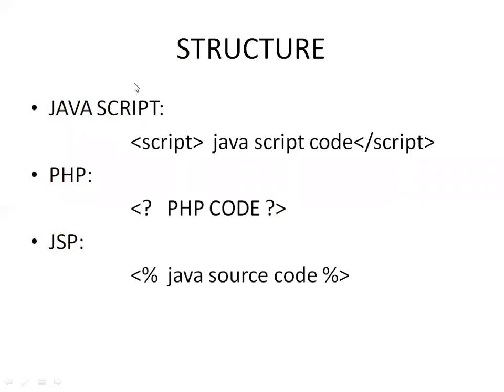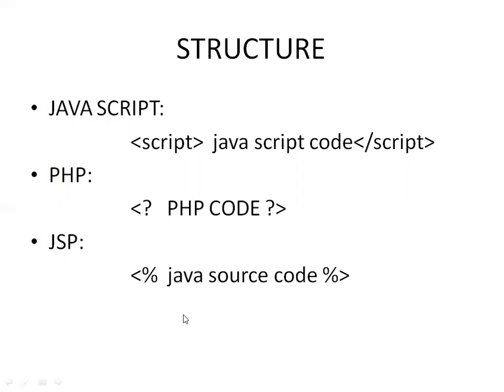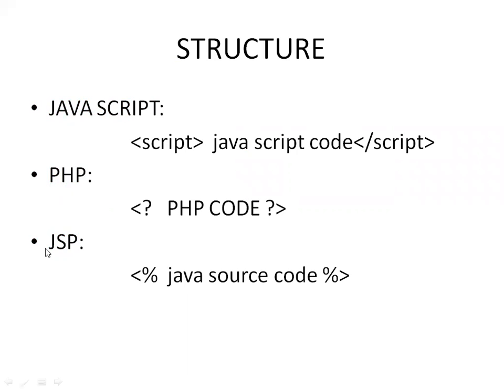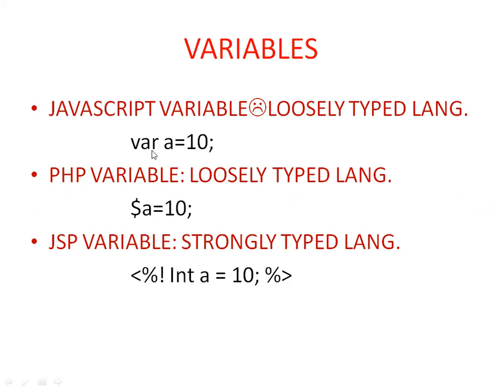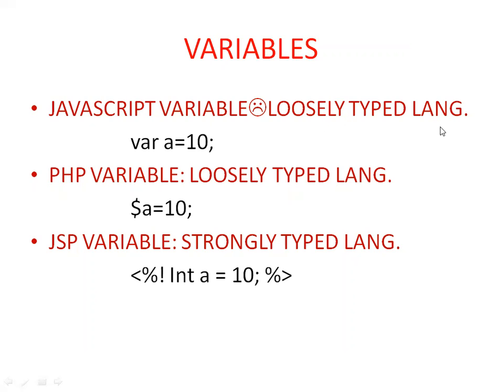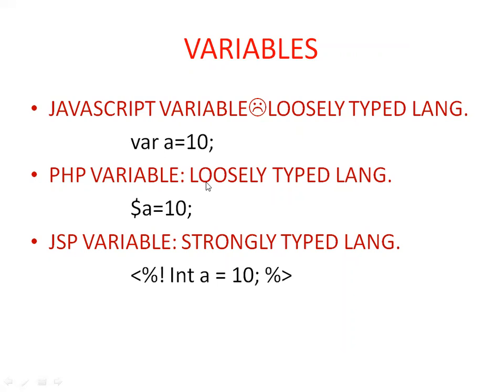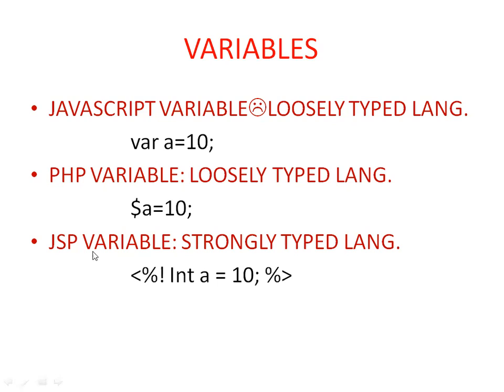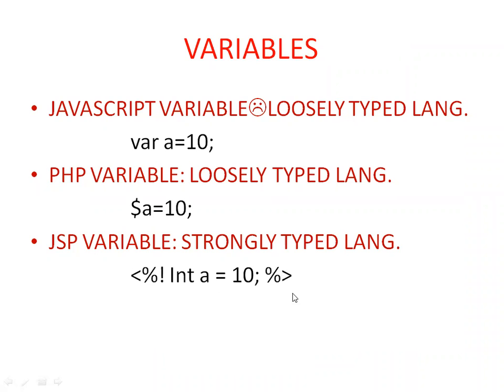CSE JSP,PHP, JAVASCRIPT ALL IN ONE IP CS8651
CSE LEARNING PLATFORM,CSE#,JSP#,PHP#,# JAVASCRIPT #,IP #,CS8651#,INTERNET PROGRAMMING#,CS8651 INTERNET PROGRAMMING#,ANNA UNIVERSITY#,COMPARE JSP,PHP, JAVASCRIPT #,CS8651 IP#,REGULATION 2017#,REGULATION 2013#